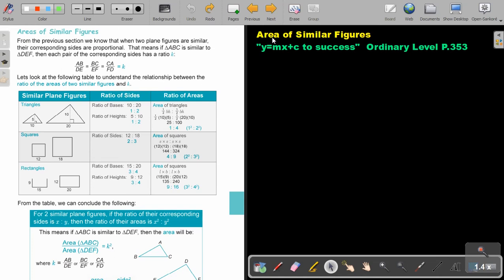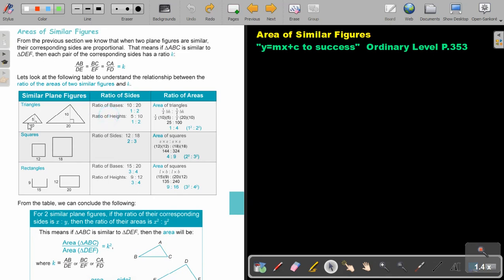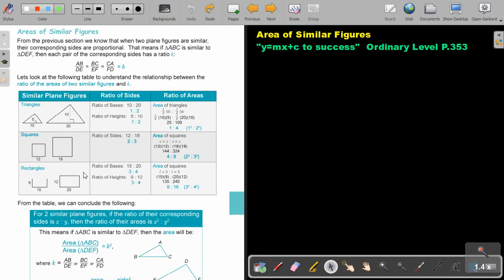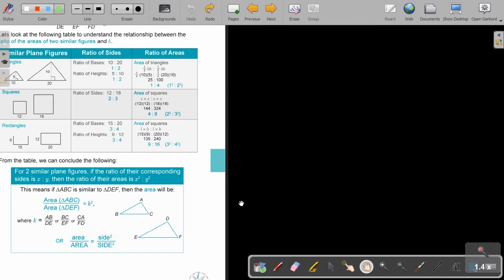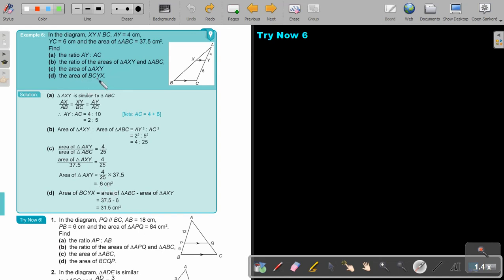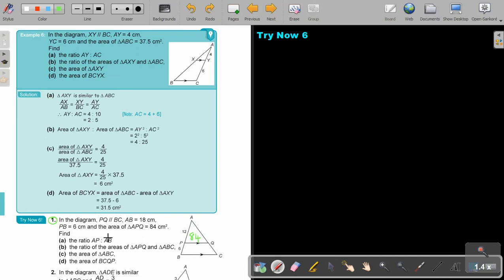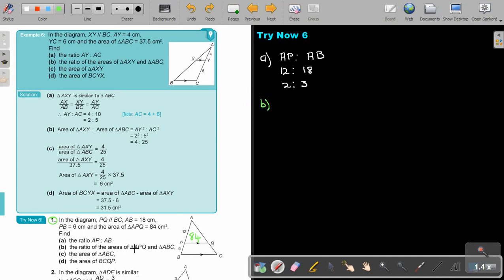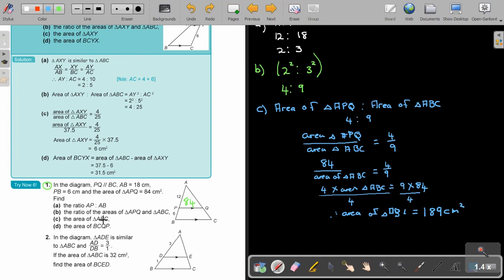8 4 Area of Similar Figures Part 1